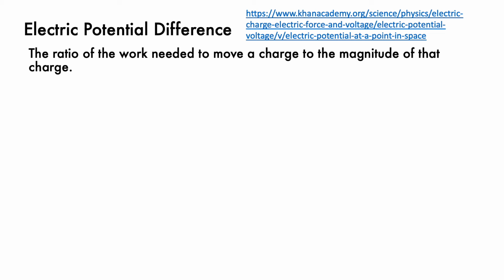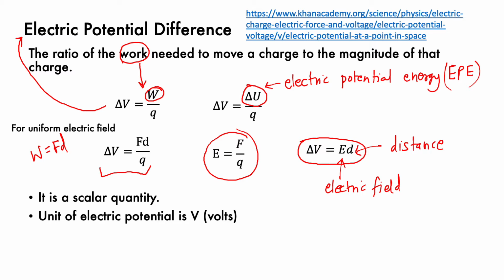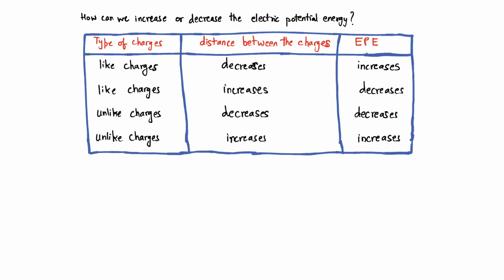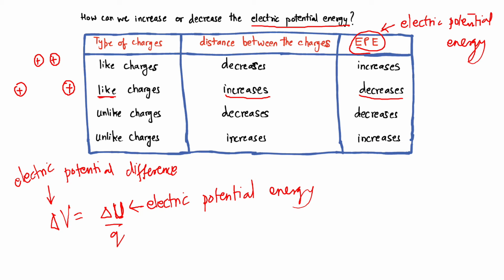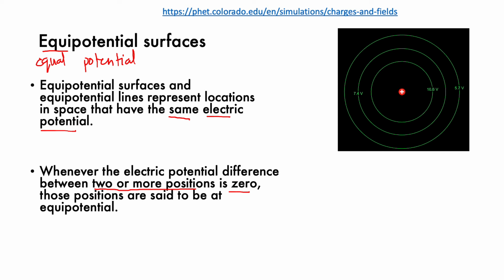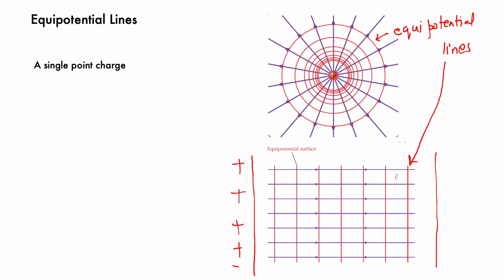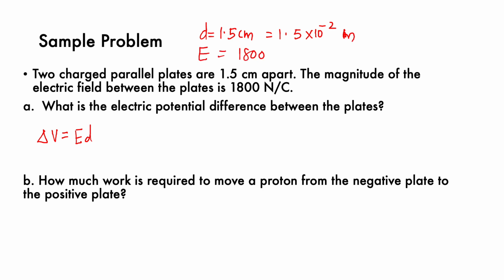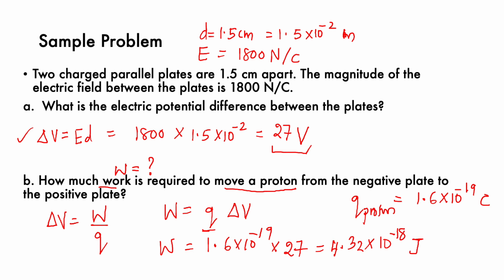Electric potential difference